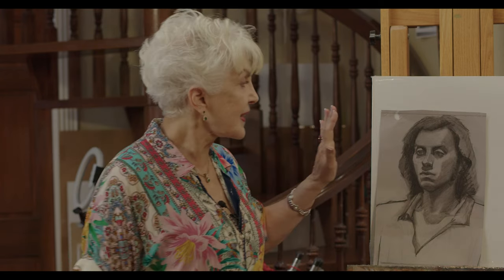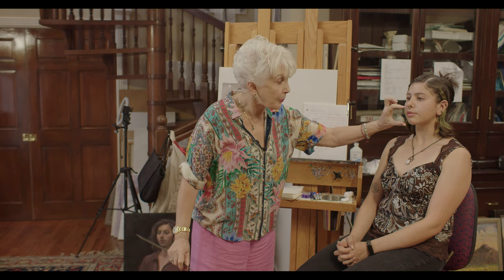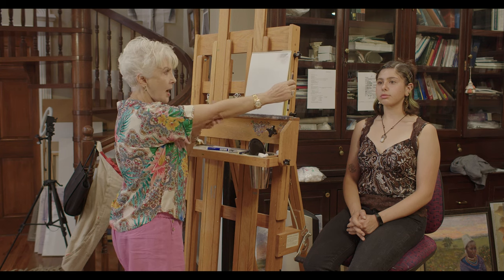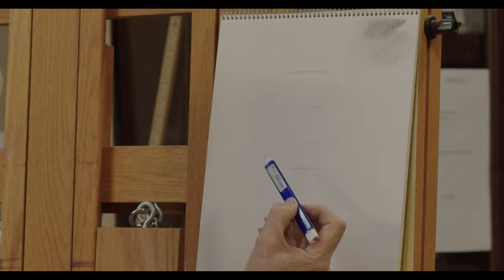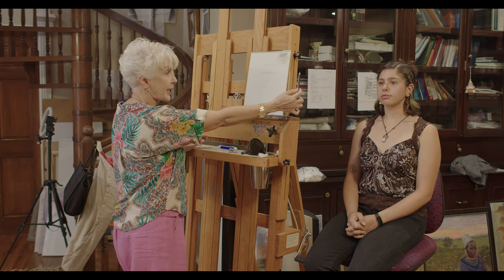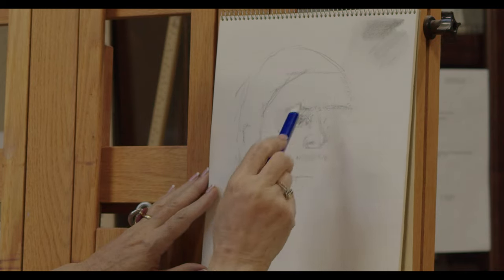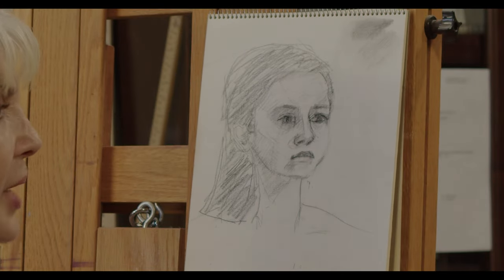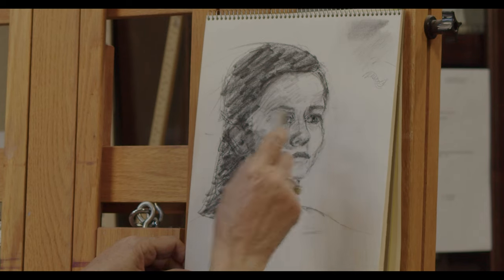Rosario Teaches Portraiture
Artist: Rosario Ponte
Produced by: Tom Lea Institute
Are you a teacher? We developed additional resources based on this video to help you and your students!

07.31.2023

John W. Norton pgs 33-45.pdf